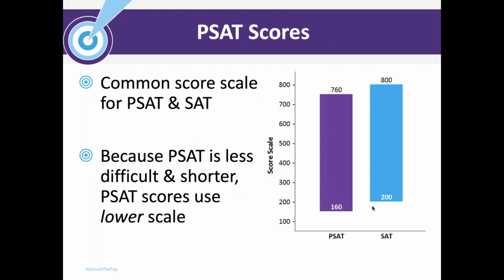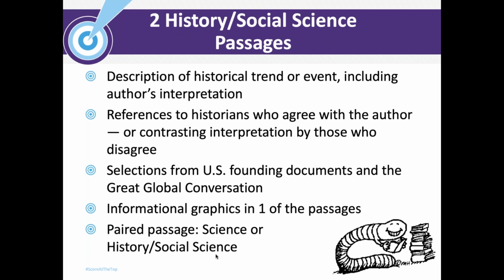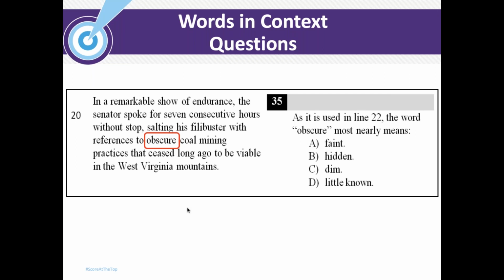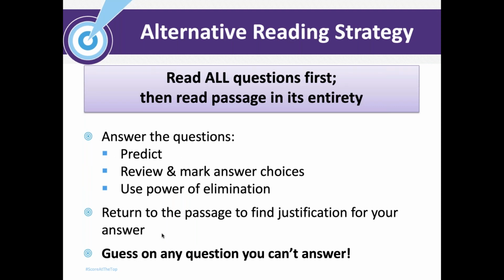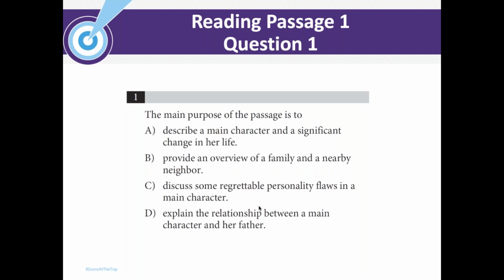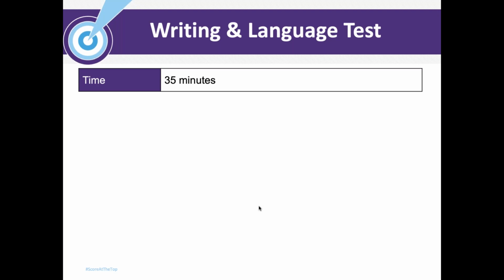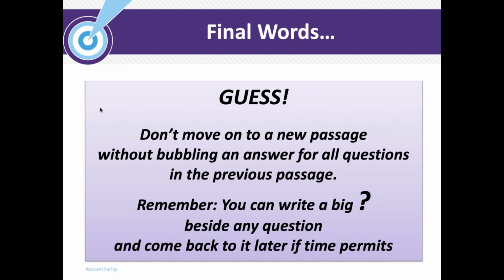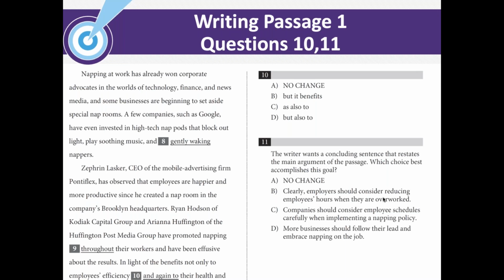Acing the PSAT Reading - A Free Strategy Workshop for the PSAT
From the “comfort of your own computer,” you’ll follow our top test-prep tutors as they guide you through the most effective strategies for reading, writing, and math test questions. You’ll improve your knowledge of the PSAT (and the SAT) by…

…completing timed mini-simulations
…uncovering your strengths/weaknesses during our review of all   practice problems
…review strategies particular to the test’s various question types
…follow our step-by-step solutions of common questions